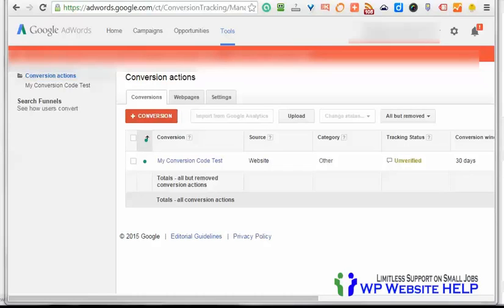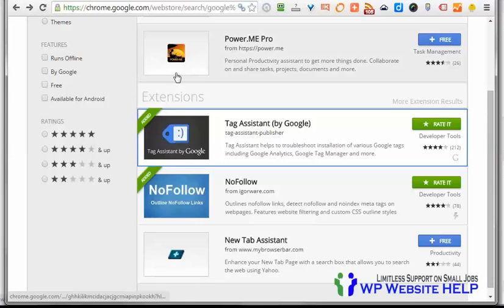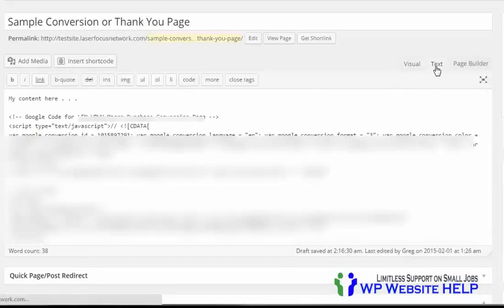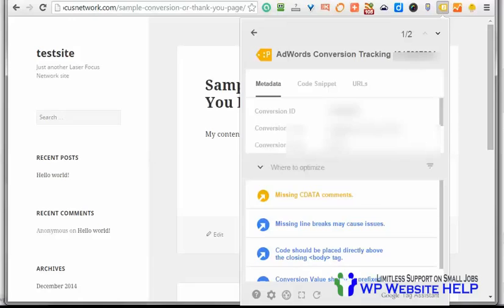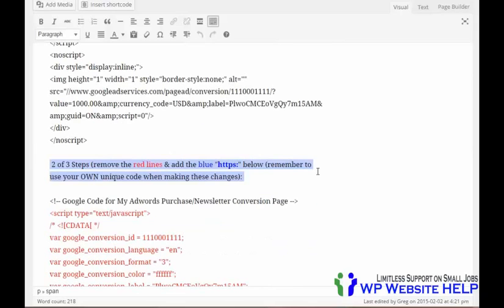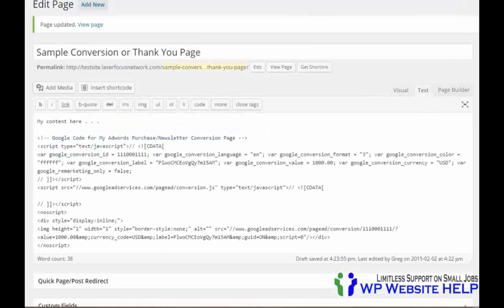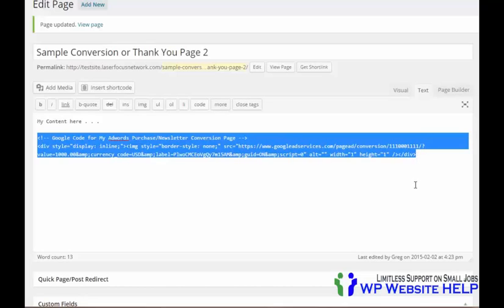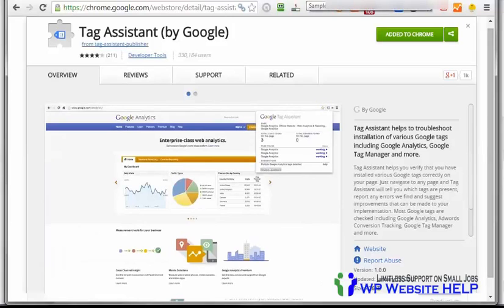Adwords Conversion Tracking - for WordPress (WP)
Adwords Conversion Tracking - for WordPress (WP) - with no Errors Finally! So, you want your Adwords conversion tracking code to actually work on your WordPress website to get a idea of your ROI right? Well, this can be a issue for a lot of people because of a glitch in WordPress that has yet to be fixed (as of this post it has been over 8 years and running now).

UPDATE #1 STARTS HERE:
11/12/2015: See the recent comments from the date of this UPDATE message for more insight and description on this UPDATE. The short version of the UPDATE, however, is this:

​Good (and better) news . . .
​A couple of months ago, I was able to find a plugin that actually works well for code like this without throwing errors (and faster and easier to implement than the video explains too for WordPress Adwords conversions code & and any other type of code you want . . . and also helps you manage/change them better). Most other plugins did not deliver in a range of different client WordPress setups and configurations. This one, thankfully, does the trick every-time we have used it for all kinds of code:
​and here is a screenshot of what it will look like when you go to edit any page or post to add it:
​So, try removing the code you created with the video and use this plugin (with the entire unedited raw code you get from Google or any other source).
​Let me know how it goes for you!
UPDATE #1 ENDS HERE

So, you have to manually know what to do in order to not only install your Adwords conversion tracking code but to do it without those pesky errors that cause your Adwords code not to work (or not work correctly). I am going to show you the secret so you can create your Adwords conversion tracking code for WordPress and get it working today. This should help you solve that problem once and for all!

The full step by step text explanation & also the full sample code snippets are also available. Go here so you can look at it while you are watching the video OR for future reference . . . go to:
Adwords Conversion Tracking - for WordPress with no Errors Finally!